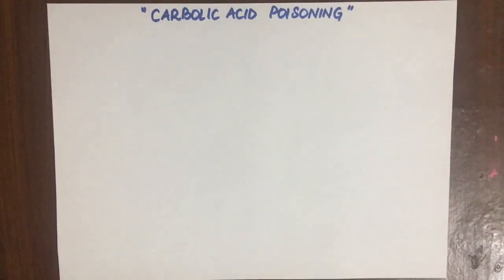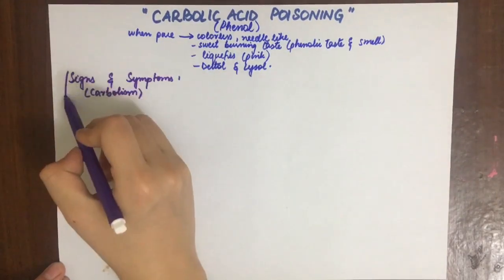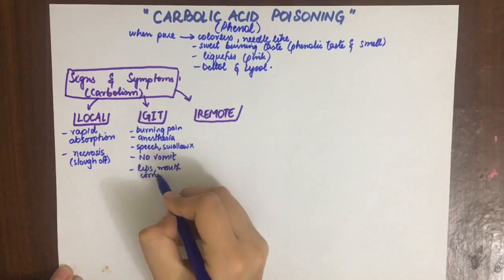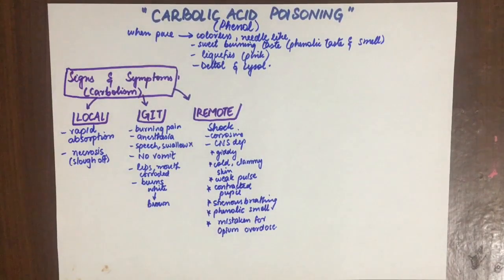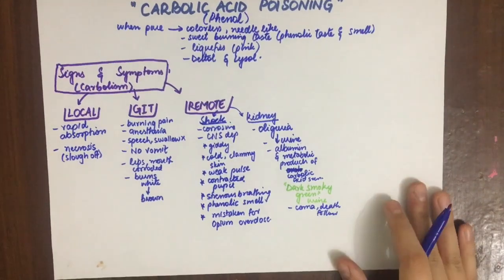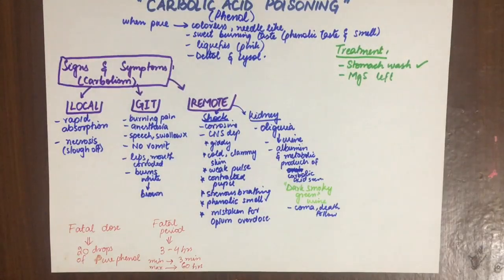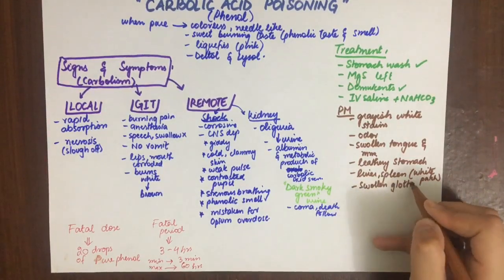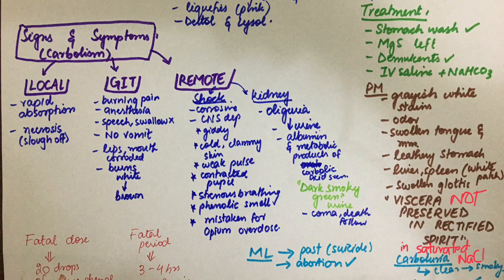Toxicology- Carbolic Acid Poisoning MADE EASY!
Clinical and Forensic Toxicology
Organic Acid poisoning
Carbolic acid